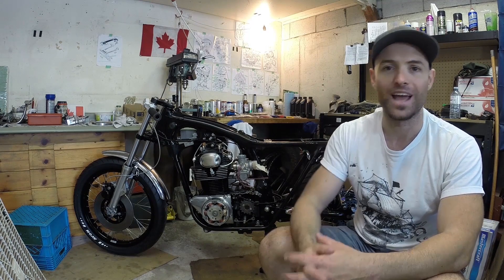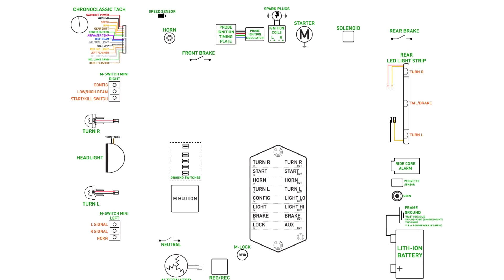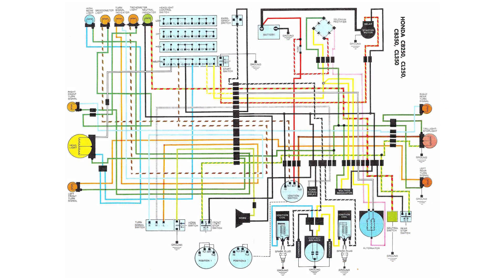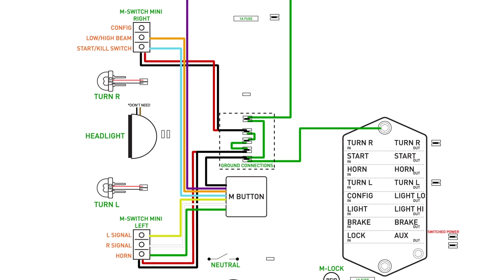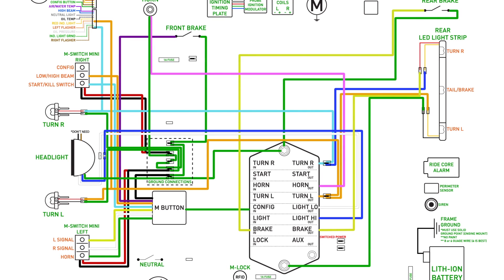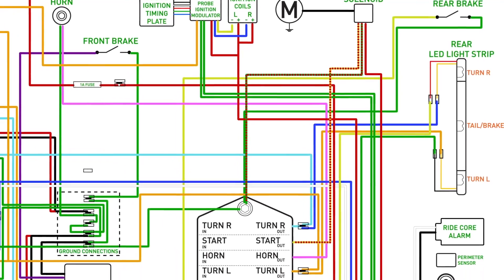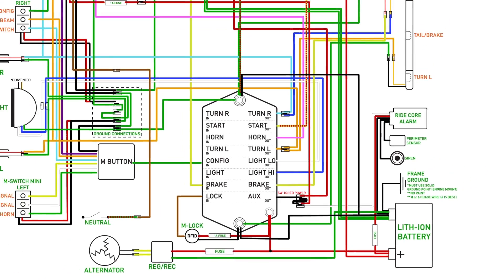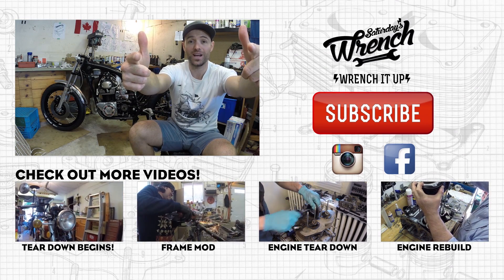Saturday's Wrench Ep.31: Wiring a Motogadget m-Unit - Honda CB350 Build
In this episode of Saturday's Wrench I'll take you through my custom wiring diagram and show you how I wired my Motogadget m-Unit.

link to stock CB350 Wiring Diagram (scroll down to find your particular model/year)

Link to download my personal wiring diagram (website is still a work in progress.. should be up soon!)